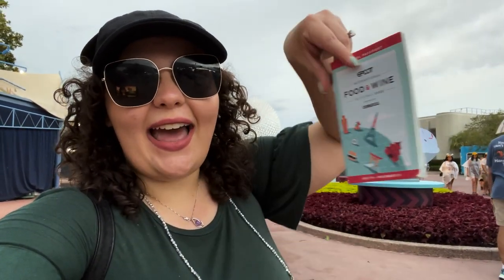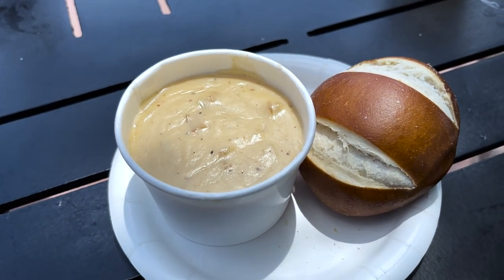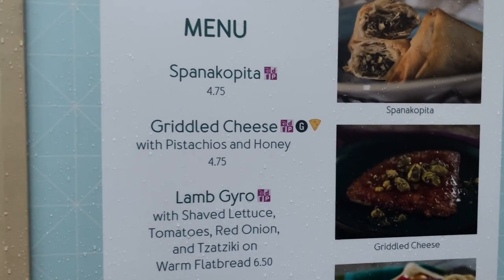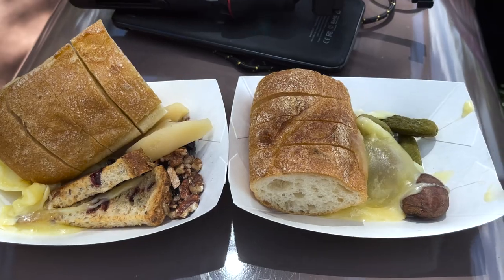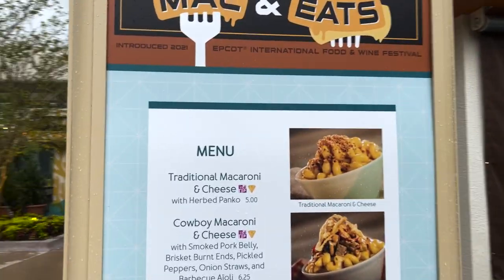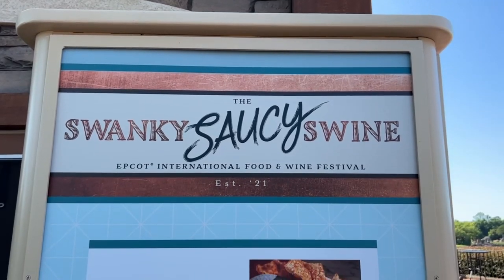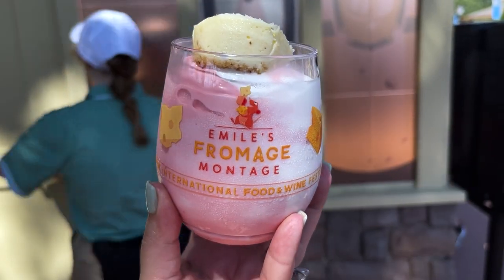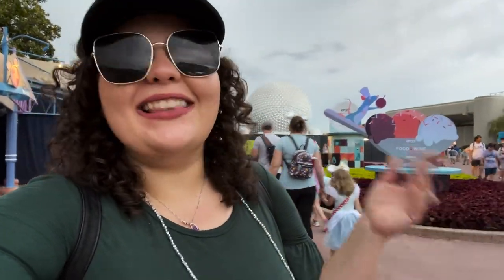Emile's Fromage Montage 2022 All 10 Booths/Items (Festival Cheese Crawl) | Epcot Food and Wine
I am at Epcot's International Food and Wine Festival 2022 for the return of the cheese crawl/food scavenger hunt, Emile's Fromage Montage! There used to be only 5 items on the list to choose from, but this year Disney has given us 10 options! 5 of items have returned from last year so I will show you those and then get the new items on the list! You only need to buy 5 of items to get the prize, which is something yummy, but something you can take home too! So let me know if you would do the cheese crawl, and make sure to check out my Full Festival Tour so you don't miss a thing when you come to Food and Wine 2022!

Magical Hijinx

00:00 How it Works
01:56 Canada Booth
04:19 Brazi Booth
05:51 Greece Booth
06:33 Germany Booth
07:22 Alps Booth
11:15 Mac and Eats Booth
11:56 Flavors of Fire Booth
12:28 India Booth
14:43 Swanky Saucy Swine Booth
15:26 Hawaii Booth
16:00 THE PRIZE
18:18 Final Thoughts